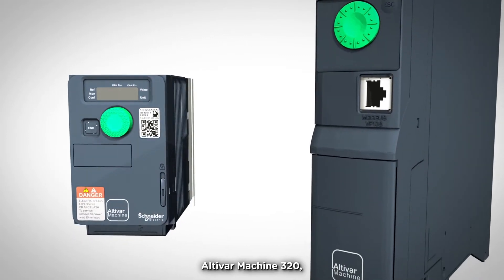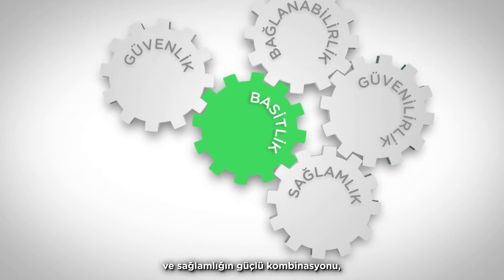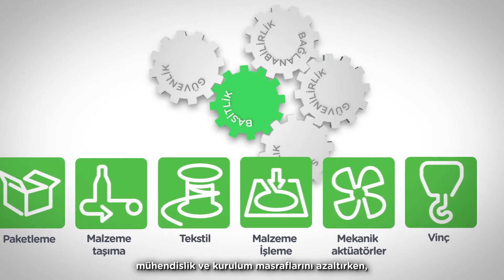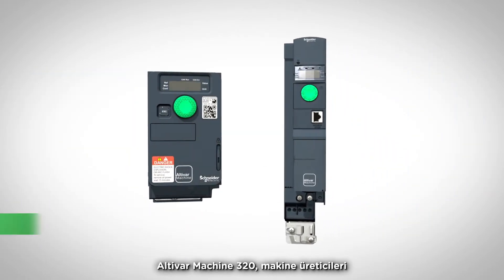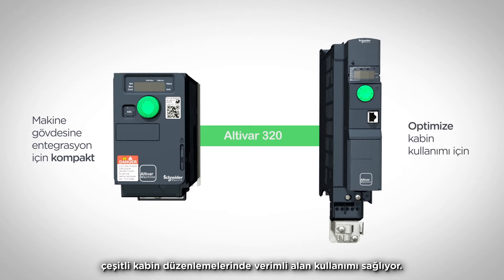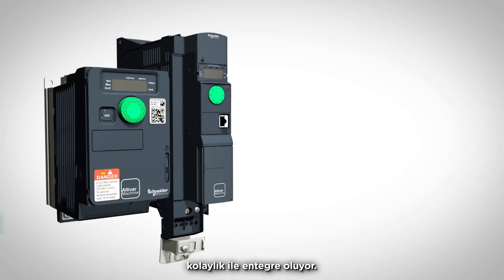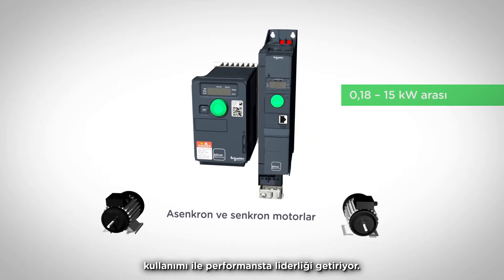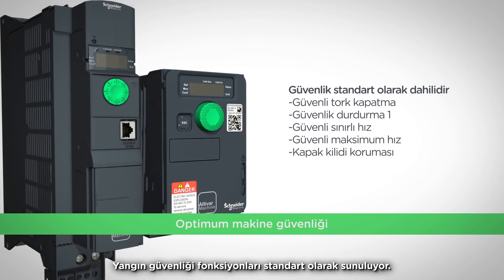Makine Performansı için yeni standartları ATV320 ile belirleyin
Bir hız kontrol cihazının makinelerinizi teknolojinin en üst noktasına taşımasına
ne dersiniz? İşte bu kontrol cihazı yeni AltivarTM Makine serisinin bir parçası olan
Altivar 320'dir*.
Güvenlik, güvenilirlik ve sadeliğin güçlü kombinasyonu, hem kurulum hem de
makinenin ömrü boyunca maliyetleri düşüren çok yönlü bir seçim yapmanızı sağlar.